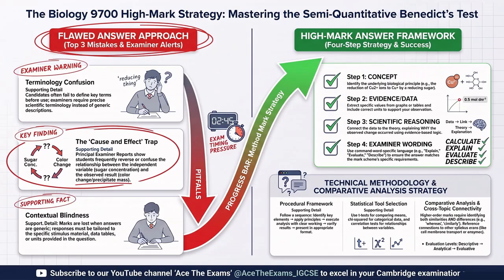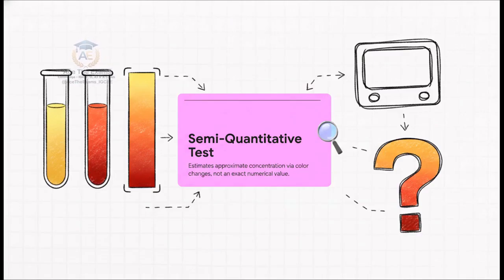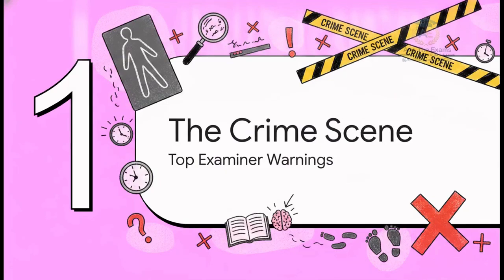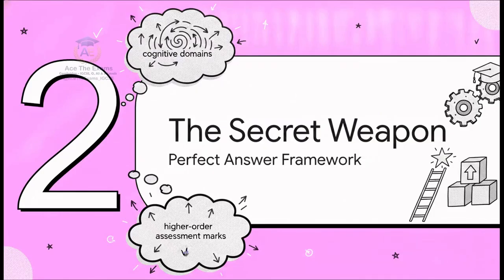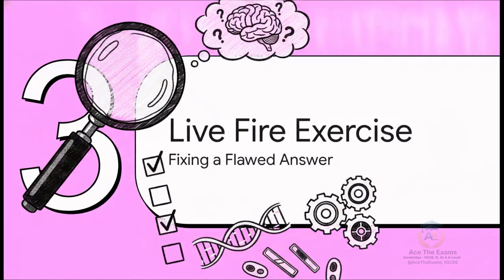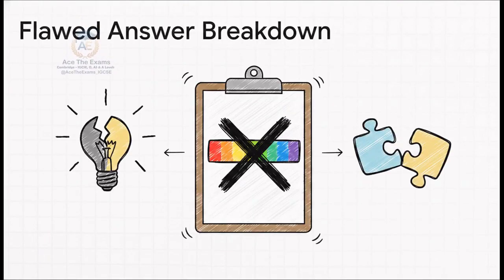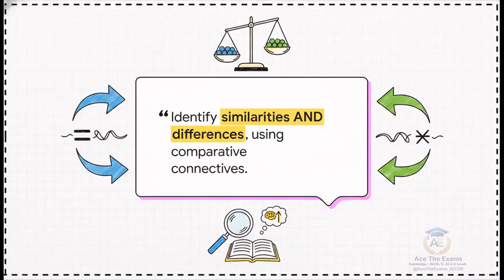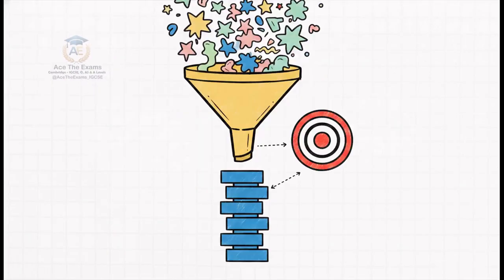Semi Quantitative Benedicts Test Complete Concept Breakdown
Learn semi quantitative benedicts test complete concept breakdown quickly with clear exam-focused steps and a concise worked explanation. examtips alevel biology #9700